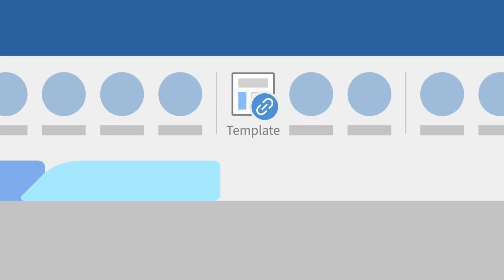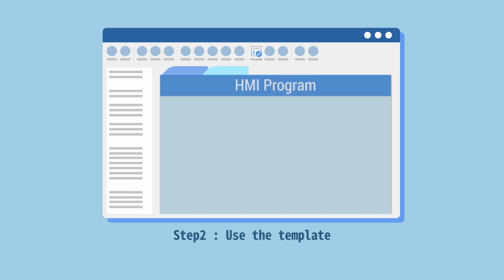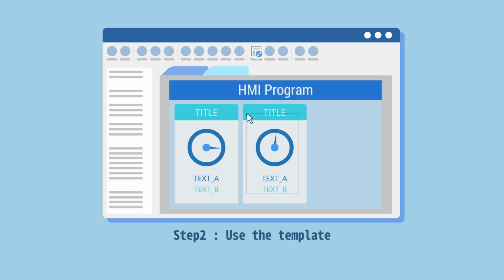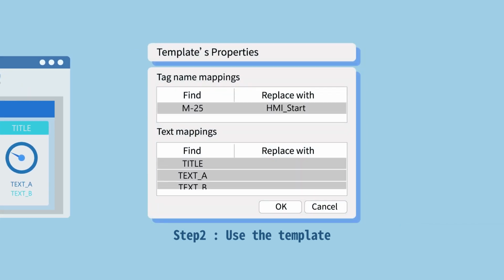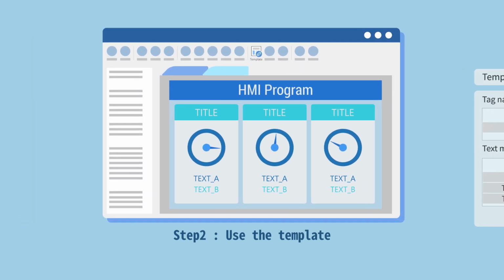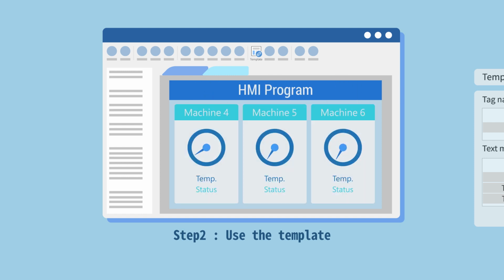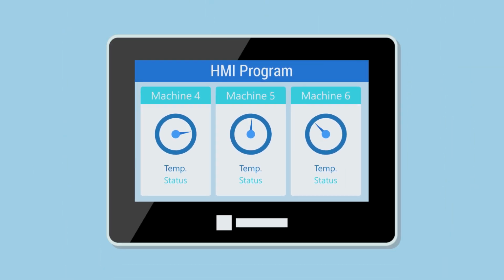템플릿 오브젝트 - 보다 쉽게 프로젝트를 설계하는 방법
본 영상은 Weintek사에서 빠르고 신속한 HMI 프로젝트 설계를 위해 템플릿 오브젝트 기능의 사용 방법을 설명하는 영상입니다.